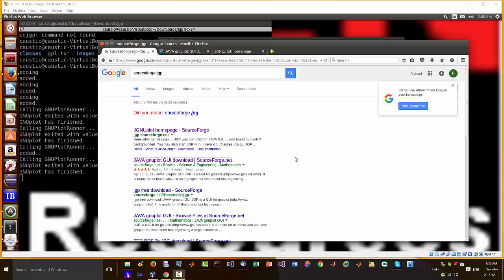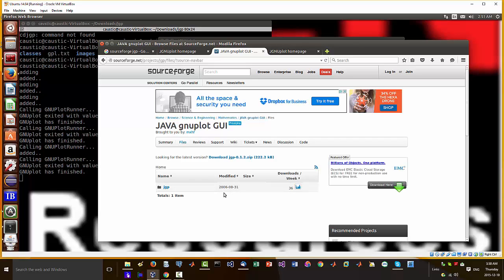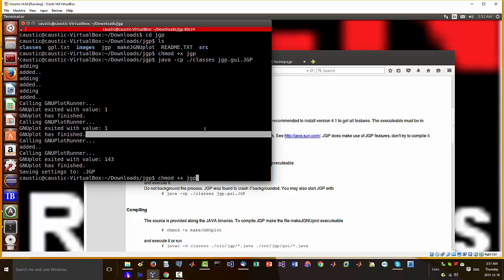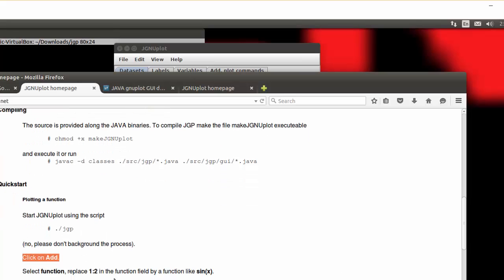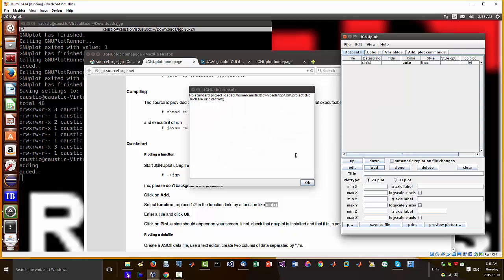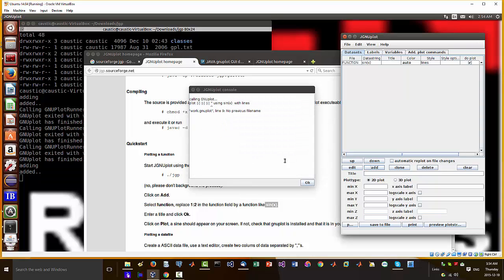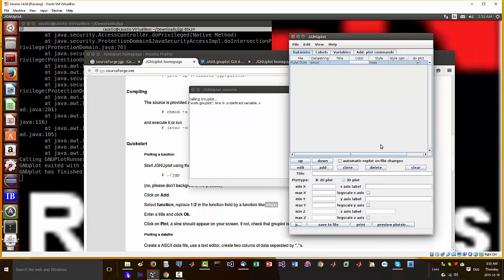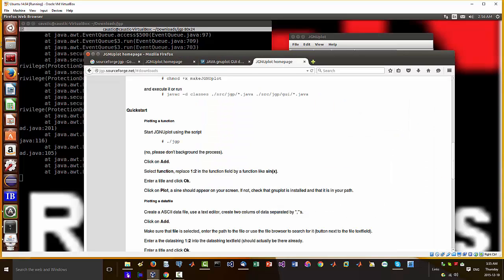gnuplot wrapper GUI in Java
This could be useful ?